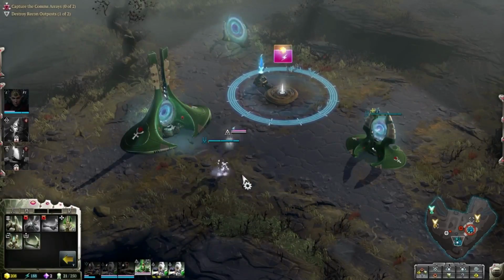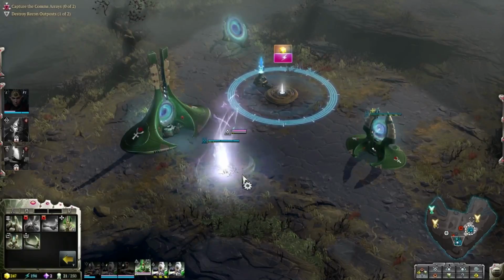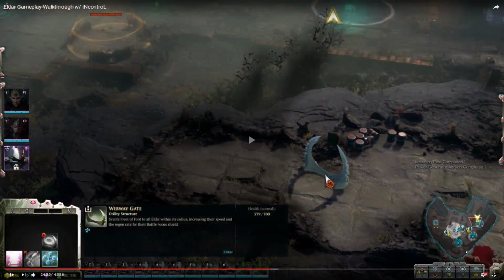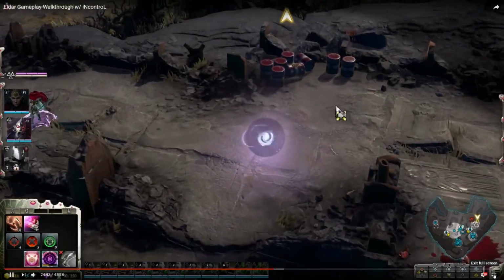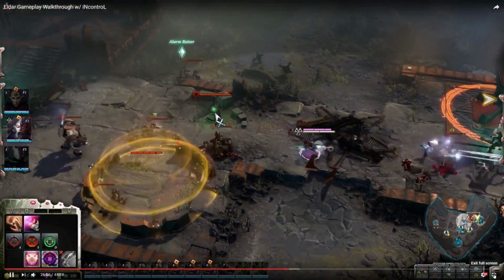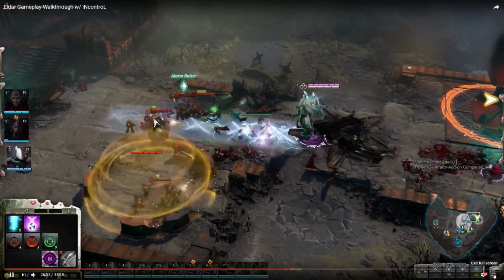Dawn of War 3 Eldar Gameplay Reveal - Recap and Impressions and ORKS.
Waddup Batpimp here.

Here is my dissection and recap of the Dawn of War 3 Eldar reveal video.